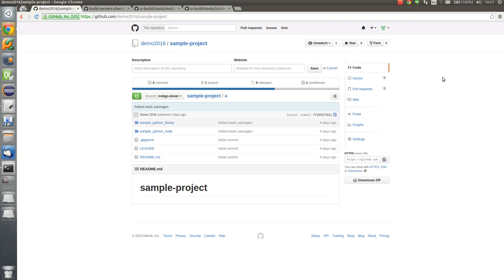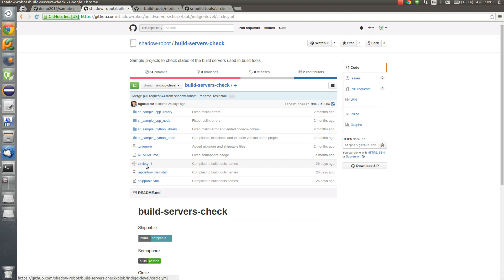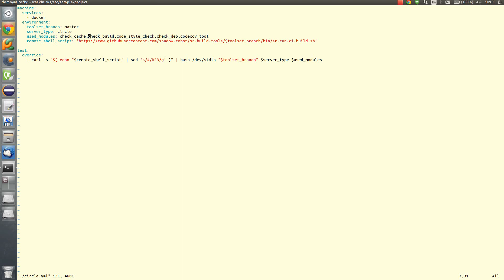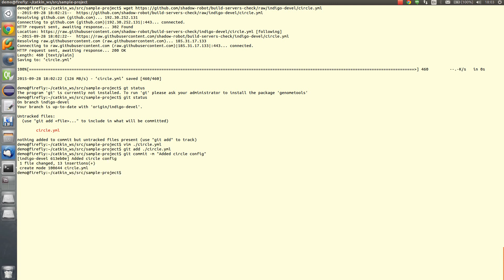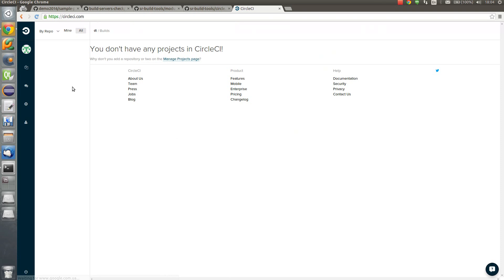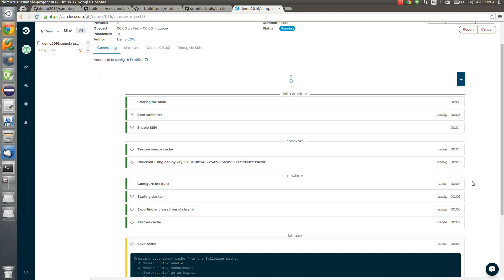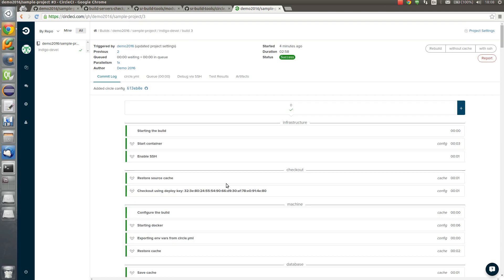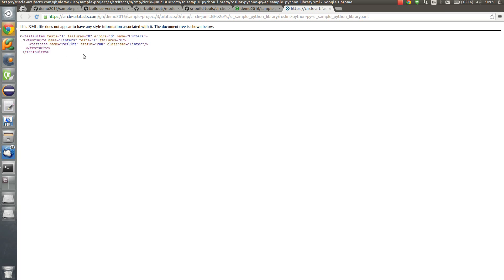Build tools Circle CI setup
In this video you can learn how to setup build of your project on Circle CI using Shadow's Build tools.